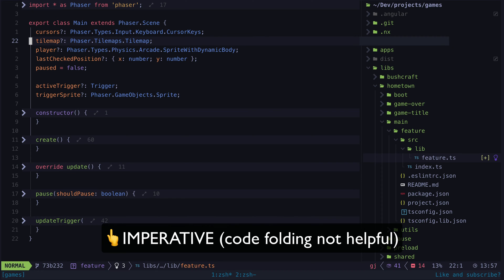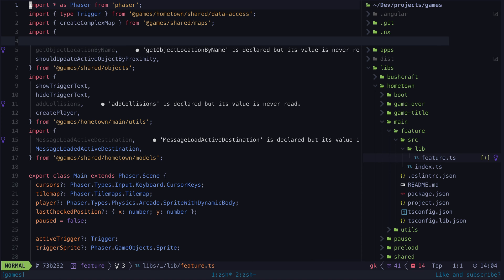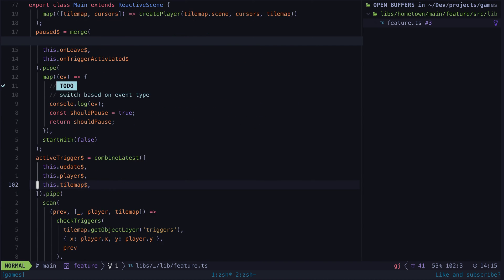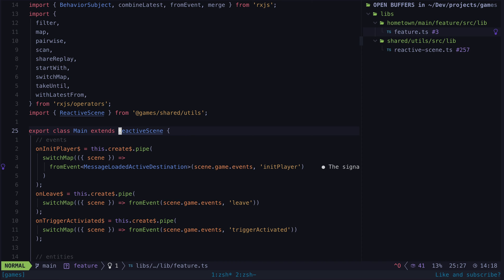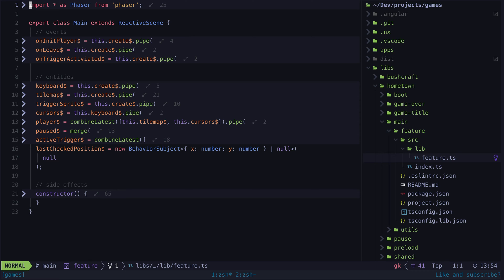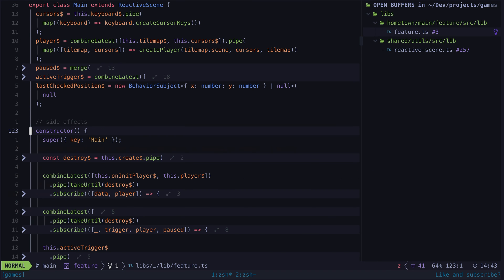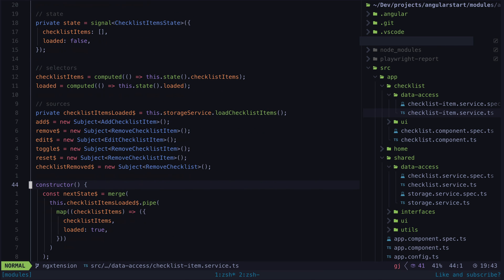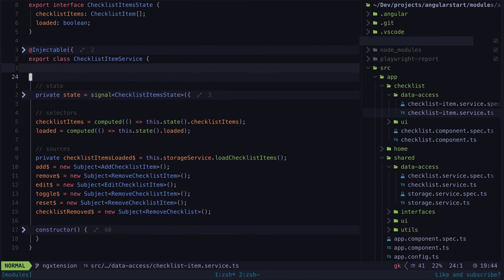A "hidden" side benefit of DECLARATIVE code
I've never given much though to code folding since it has never really struck me as anything particularly useful, and perhaps potentially even something that will result in worse code.

But! I had a sudden realisation in terms of declarative code and code folding which makes it far more useful and will likely end up being a permanent part of my workflow.

0:00 Introduction
0:38 The problem
1:19 Code folding with imperative code
2:48 Code folding with declarative code
3:52 Code folding in Angular